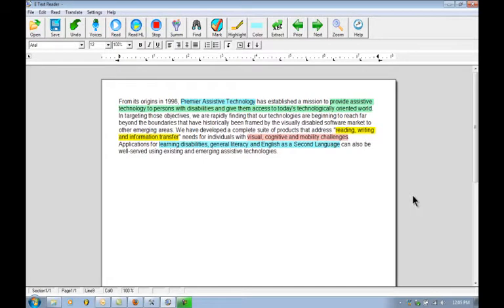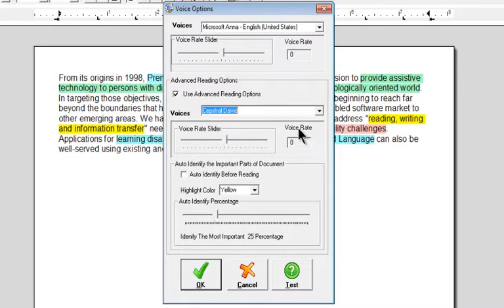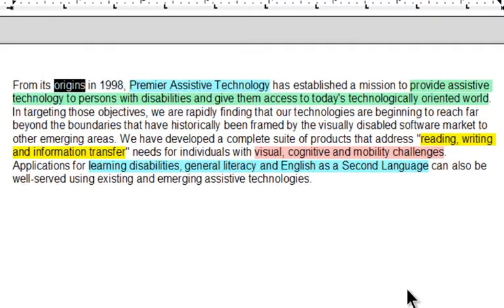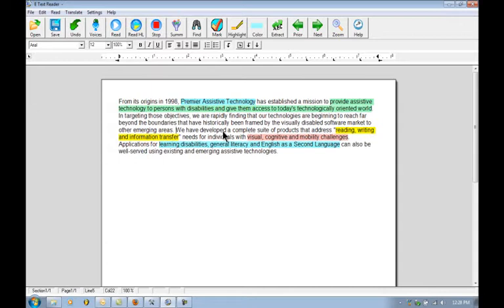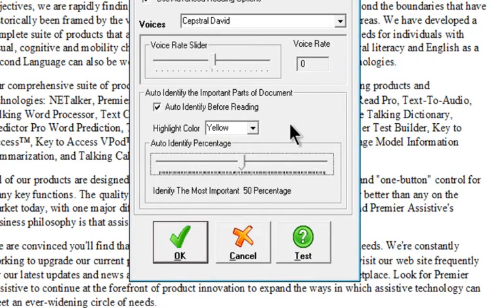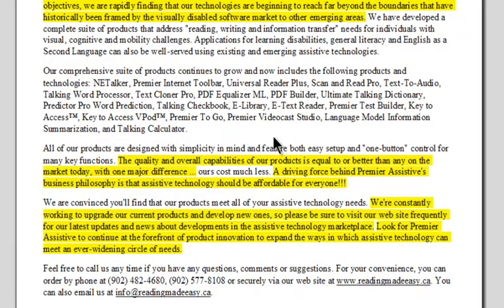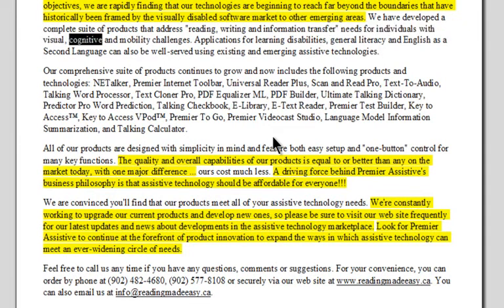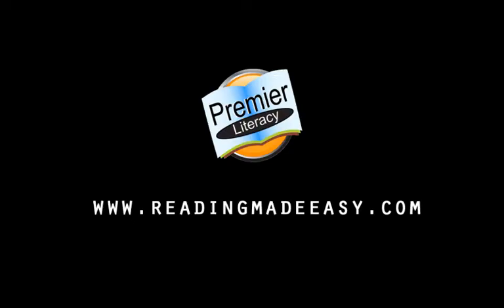E-Text Reader - Auditory Highlighting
Learn about E-Text Reader's auditory highlighting.